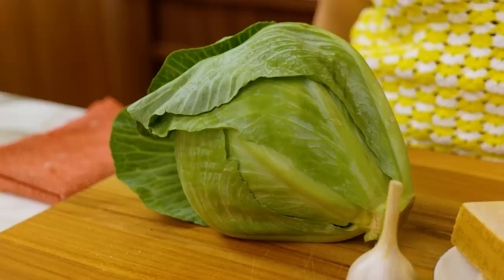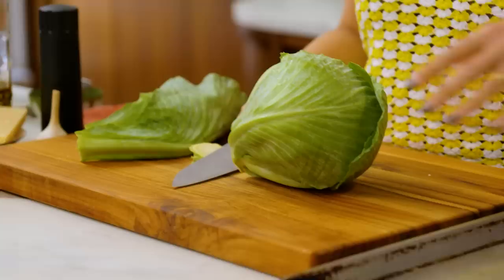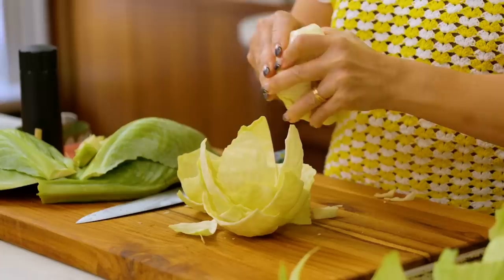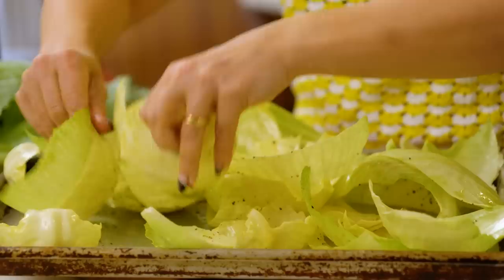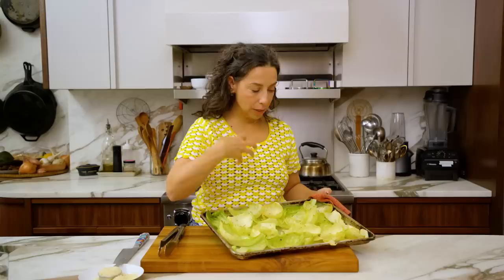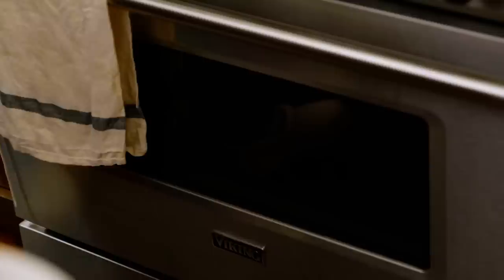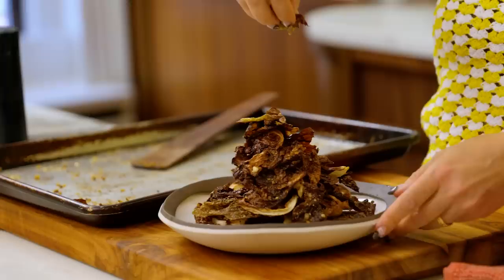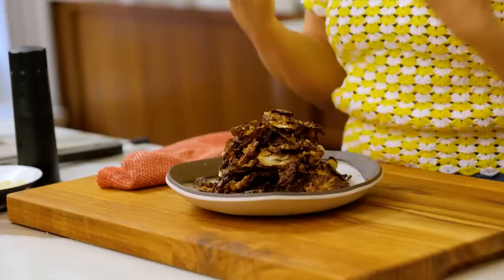Cacio e Pepe Cabbage Chips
When I set out to develop this recipe, I assumed that roasting the cabbage leaves at high heat would be the best way to get dark, crispy cabbage chips in a short amount of time. In fact, it’s how you get burnt and bitter cabbage chips that are also somehow floppy. After some research, I tried again at a lower oven temp, which was key to slowly driving off the moisture in the leaves while gradually caramelizing them. When cabbage is cooked this way—low and slow—it becomes really mellow and sweet. That provides the ideal flavor canvas for salty cheese and tingly black pepper, and the texture of the chips is super light and very crisp. Into it!

This recipe is from my book, That Sounds So Good!

Listen to my podcast, Borderline Salty!